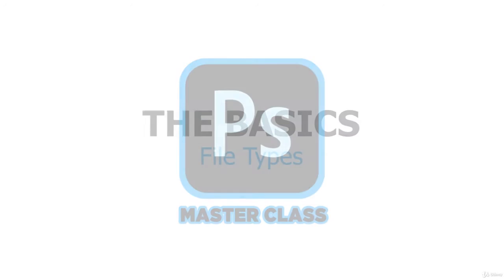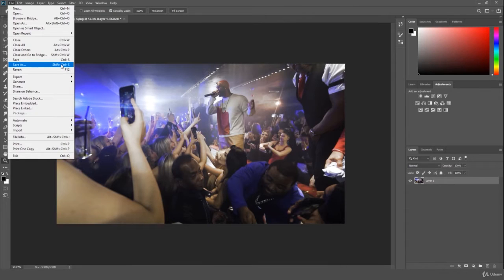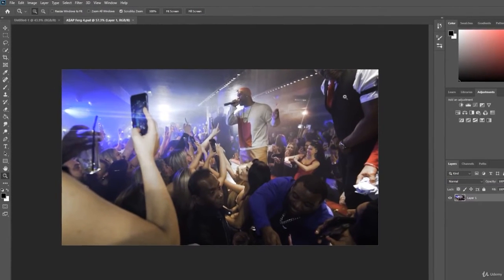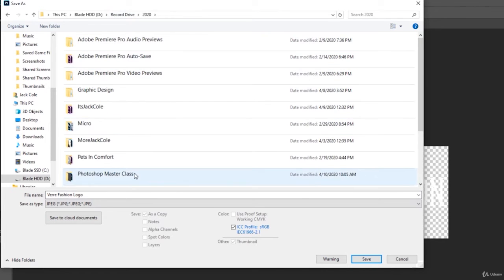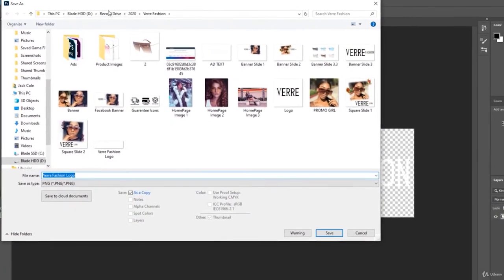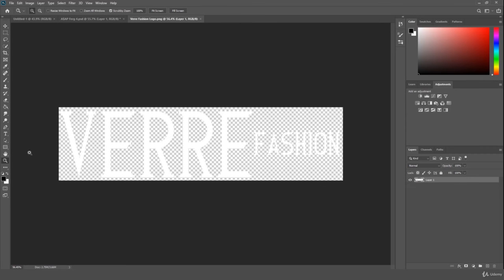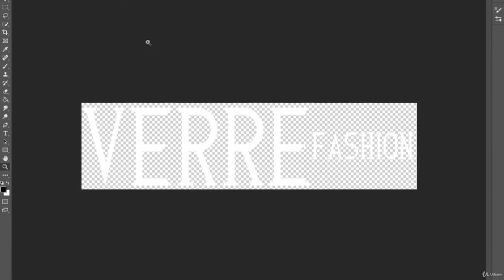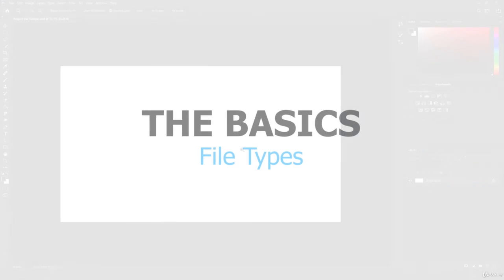10.File Type - Different Types of Files - Complete Photoshop Course - Knowledge Store - Udemy Course